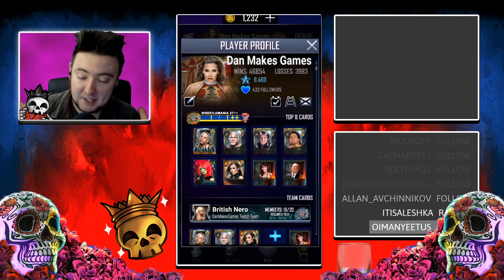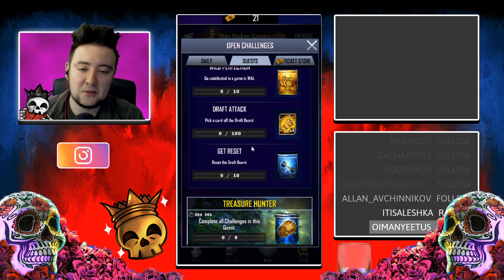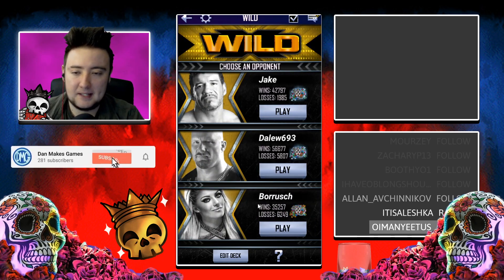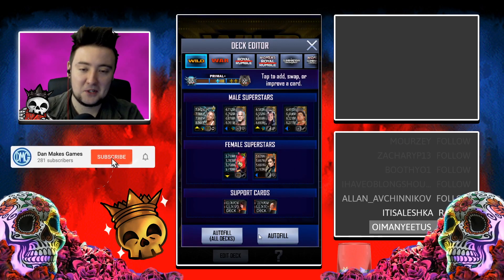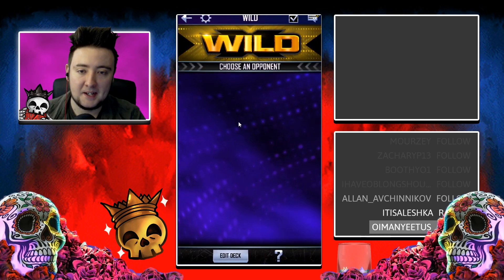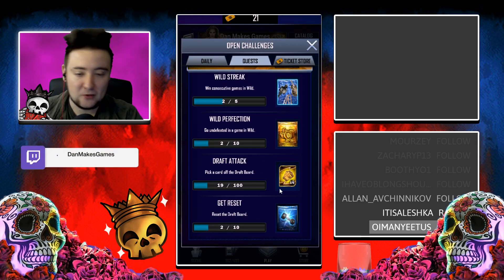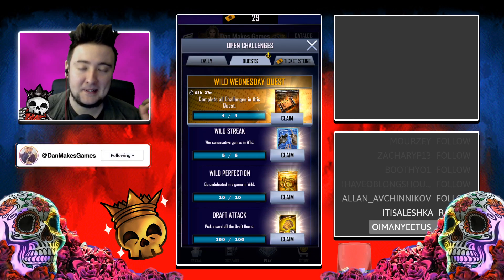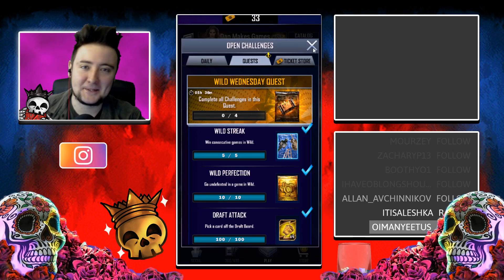The FAST And EASY Way To Finish Wild Wednesday in Season 7! [WWE Supercard]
Looking for the FASTEST and EASIEST way to complete Wild Wednesday? in Season 7?! - Look No Further... Here's how to do it!

Keep up to date on all the socials you can so you don't miss a thing!

I'm working on some small indie games on the side of streaming...